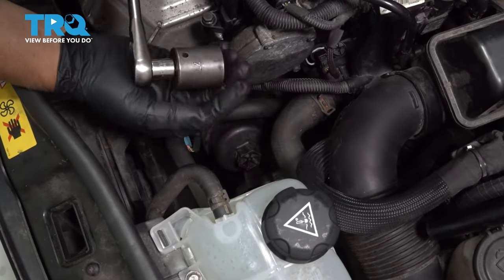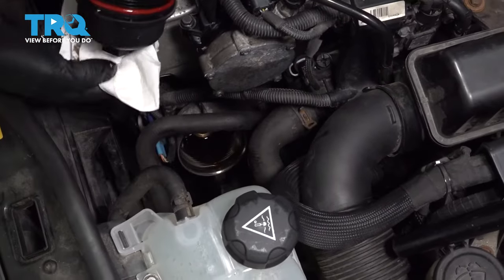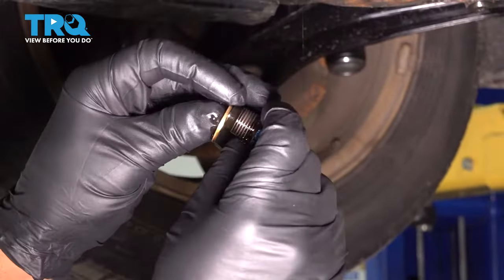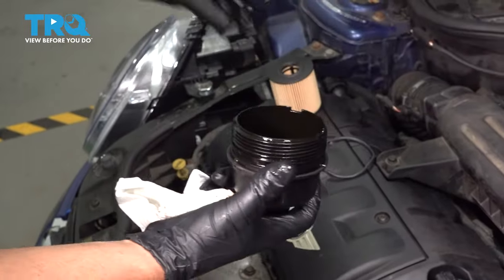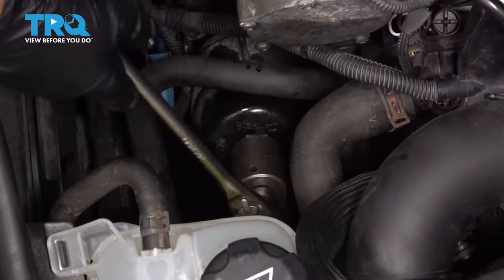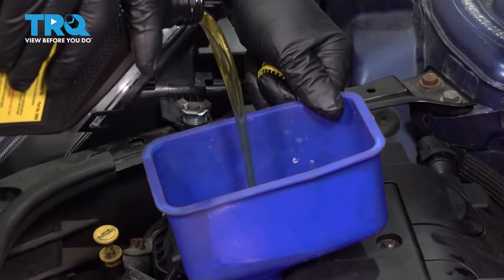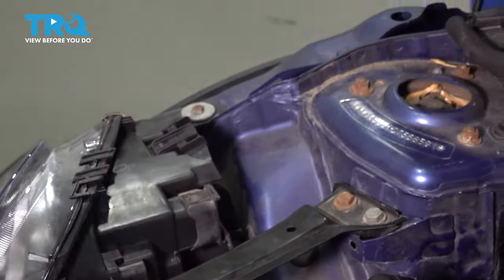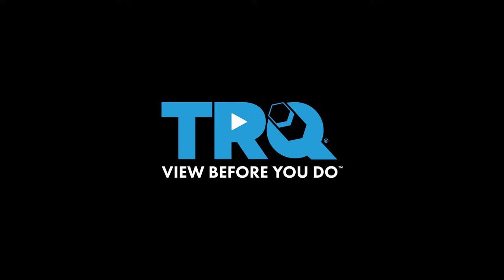How to Change Oil 2007-2013 Mini Cooper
This video shows you how to do an oil change on your 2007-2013 Mini Cooper. Replacing your engine oil filter is essential for a healthy vehicle.

This process should be similar on the following vehicles:
2007 Mini Cooper
2008 Mini Cooper
2009 Mini Cooper
2010 Mini Cooper
2011 Mini Cooper
2012 Mini Cooper
2013 Mini Cooper

• 8mm Allen Wrench
• Complete Hex Socket Set